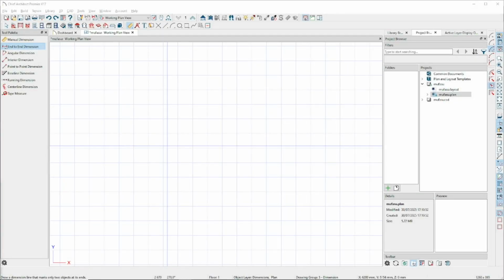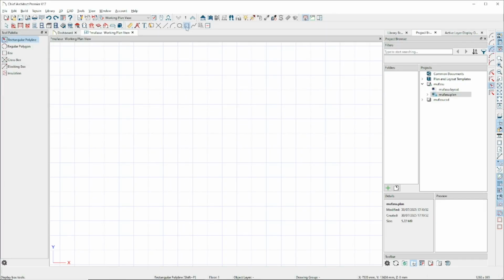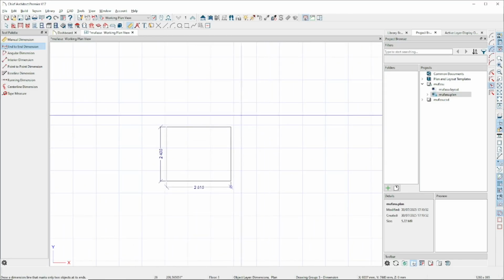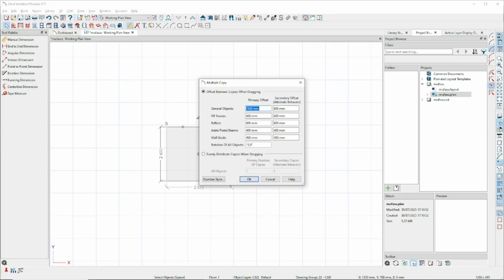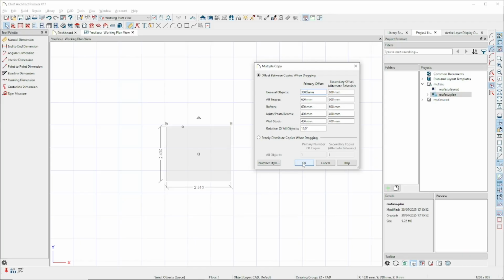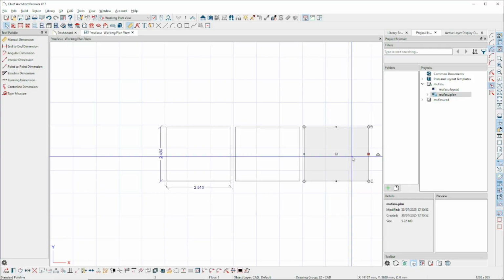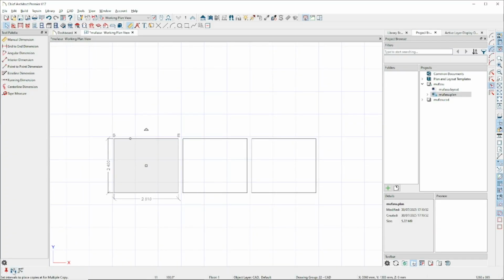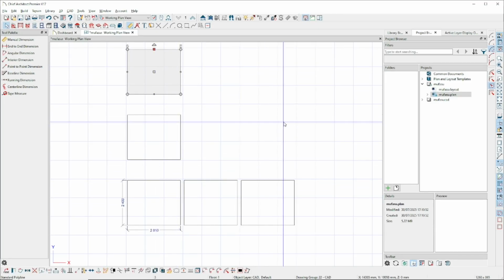Chief Architect How To Multiple Copy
Learn Chief Architect basic tutorial for beginner how to use multiple copy